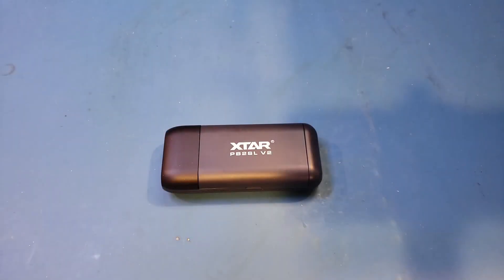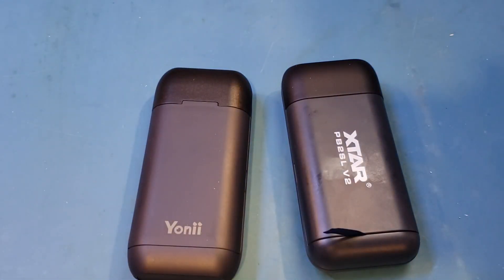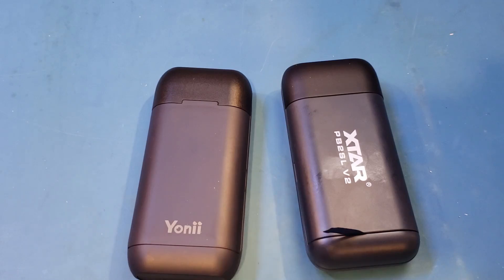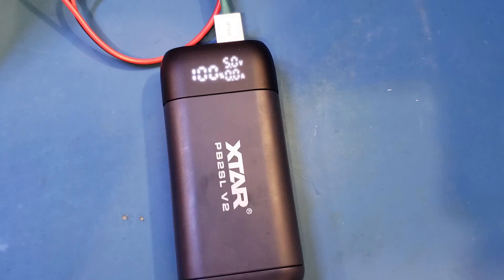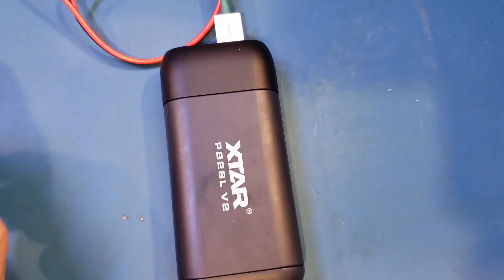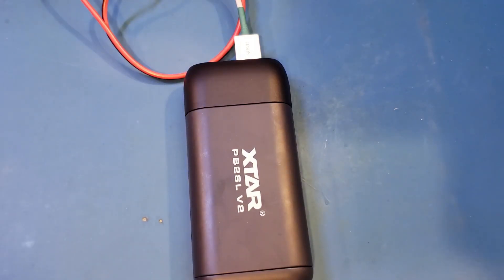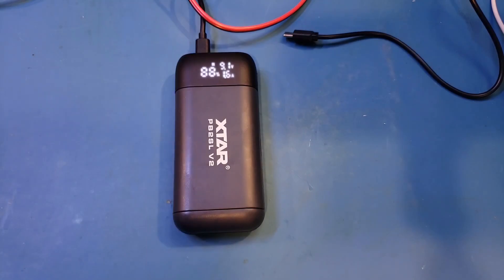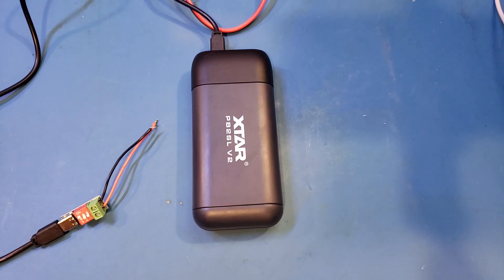XTAR PB2SL V2 Power Bank/Portable Charger Review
In this video, I tested out XTAR's improved PB2SL V2 portable charger and power bank.

This is the USB-C decoy module I used in the video

00:00 Overview, compared to generic brand
05:11 USB-A current capacity testing
08:33 USB-C Power PD current capacity testing